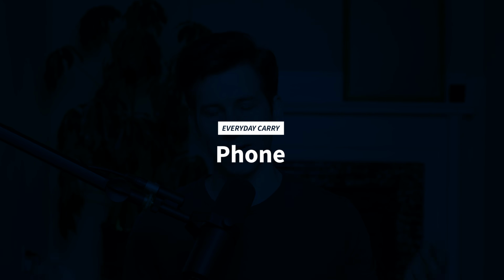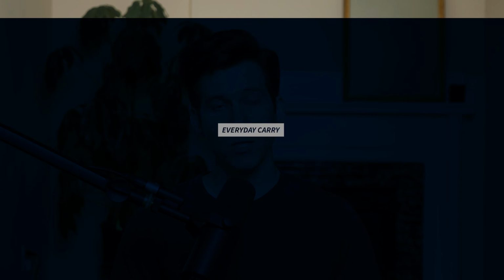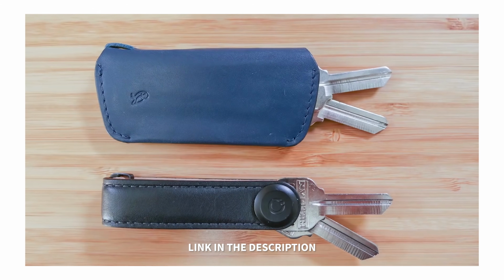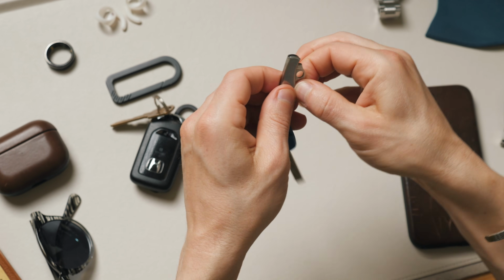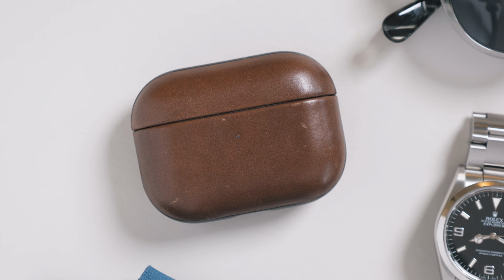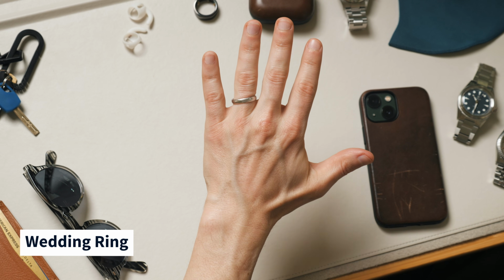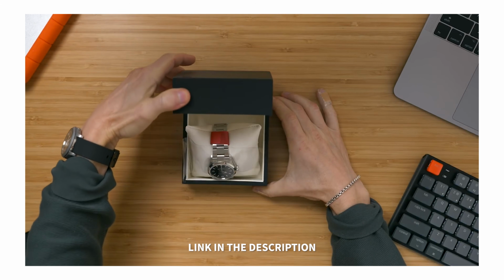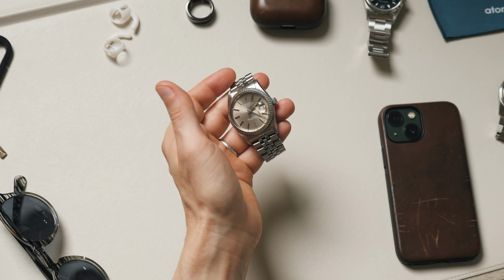High Quality EDC | Apple, Rolex, WESN, Nomad Goods & More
Thank you to DUER for partnering with me on this video!

Well it’s been over on year since my last EDC video, and I’ve made a couple of change, perhaps a couple of upgrades. In this video, I'll show you my current everyday carry, including products from brands like WESN, Apple, Rolex, Oura, Harber London, Nomad Goods and more...

🧍🏻My Sizes

I'm 5'6" with shoes on and about 125 lbs after dinner. I have a 34" chest; I usually wear XS tops and 28x28 pants.

📸 My Gear

🛠️ Resources

👕 Style Guides